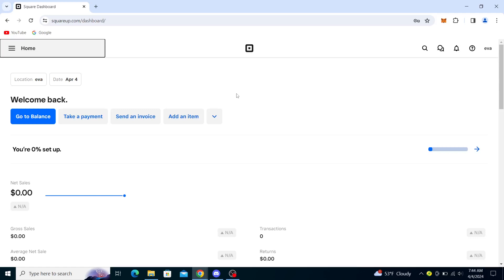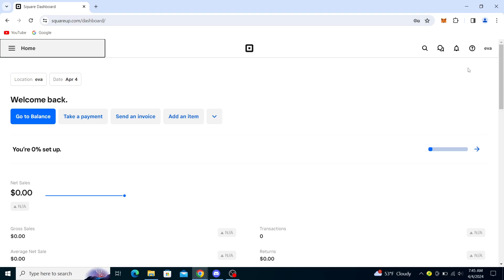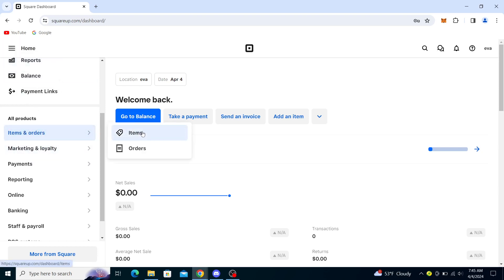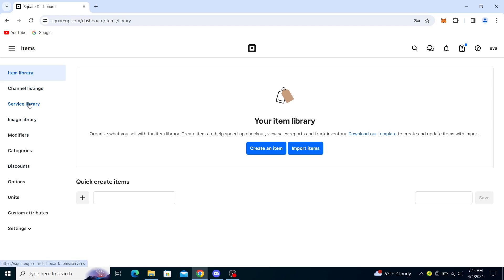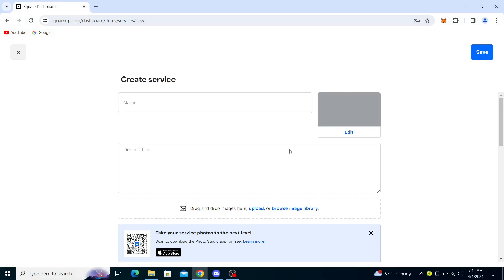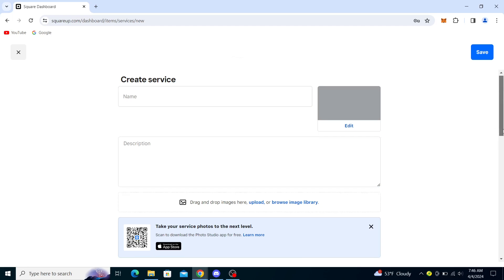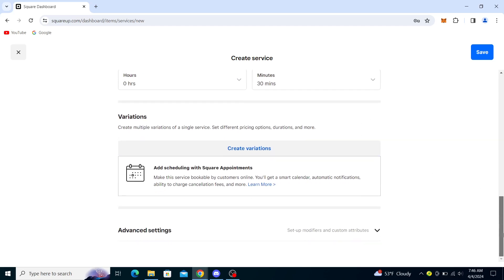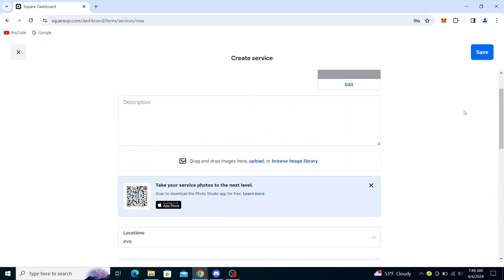How To Add Service Charge on Square (Easiest Way)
Today we talk about How To Add Service Charge on Square so stay until the end of the video to see the full explanation.